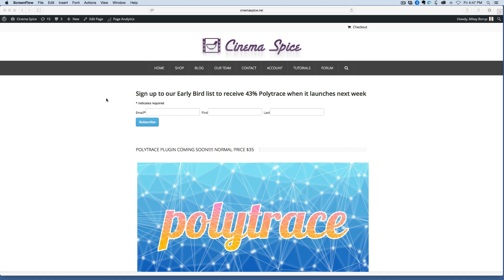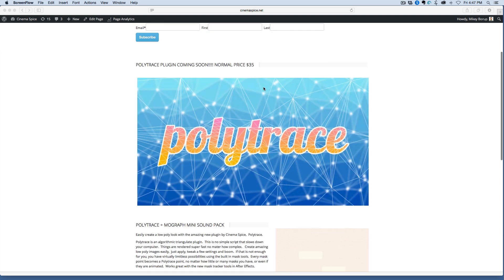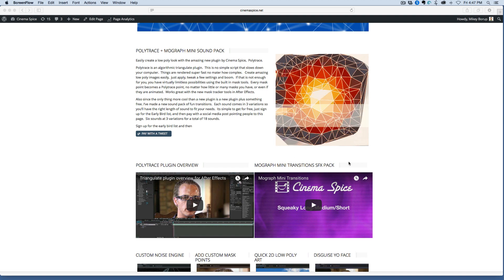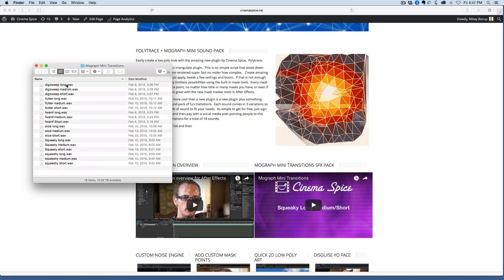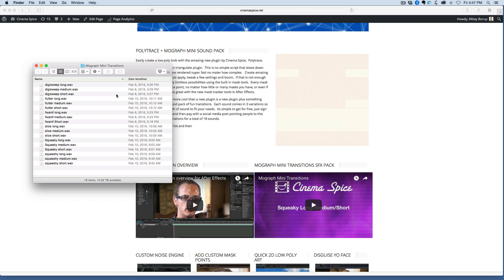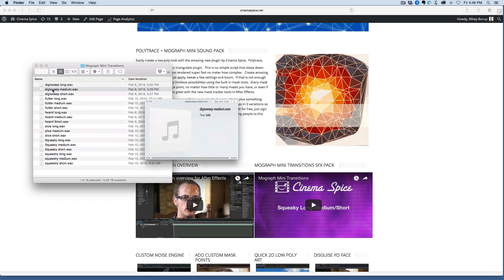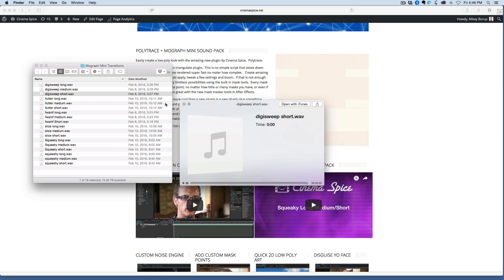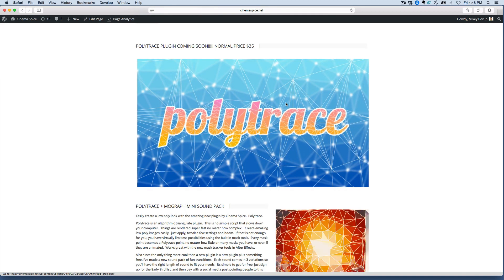Sound pack overview - comes free when you sign up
Still promoting my new plugin soon to be released.  Polytrace. make sure you sign up for the early bird list Major discount for the plugin when it is released.  This video though talks about the free sound pack you can get by helping to promote Polytrace. For awesome tools and plugins for After Effects, go